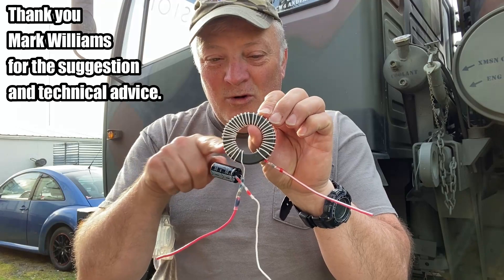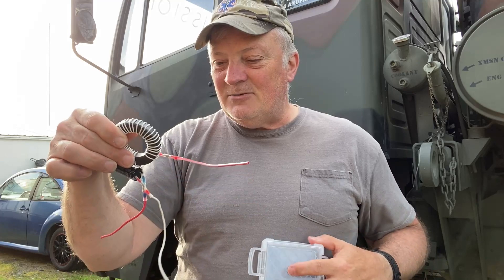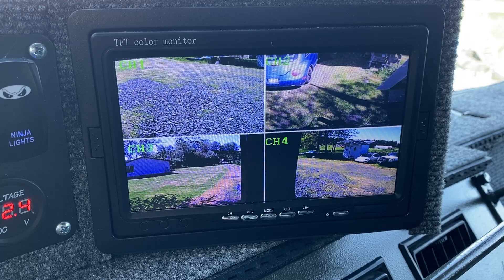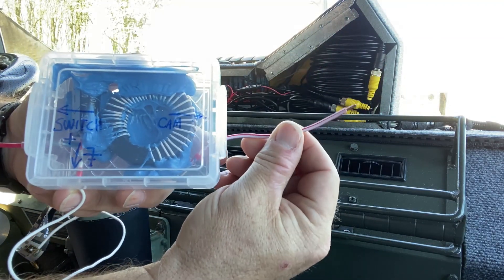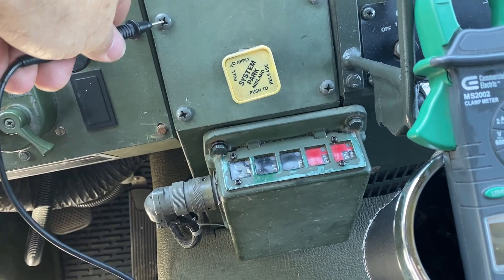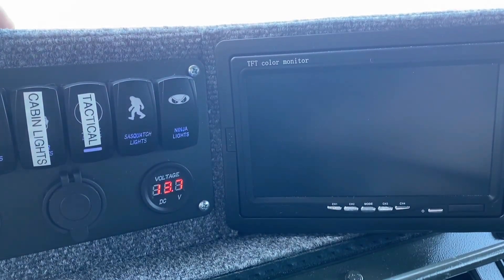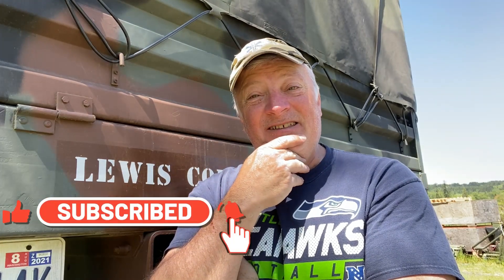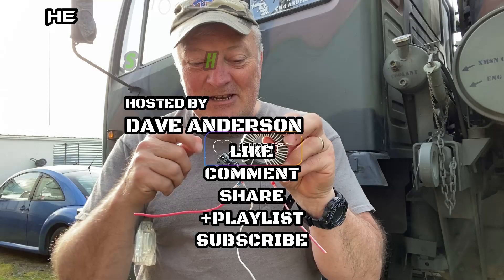CAMERA SYSTEM VIDEO NOISE FILTER -DIY #195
The camera system I installed works great... it just has some video noise from the electronics on the truck! So, in typical style, it's time for a DIY video noise filter how-to build and install video.

toroid core...

See wiring diagram in the video. Wrap the wire from left to right, starting from the front, through the center of the toroid and around the backside. Wrap in a clock-wise fashion. Continue the wrap from the 7:00 to the 5:00 positions on the toroid core. Use shrinkable butt connectors to encase the capacitor and attach leads.